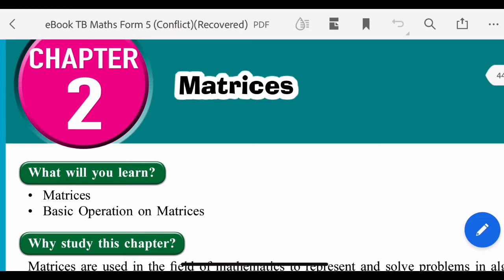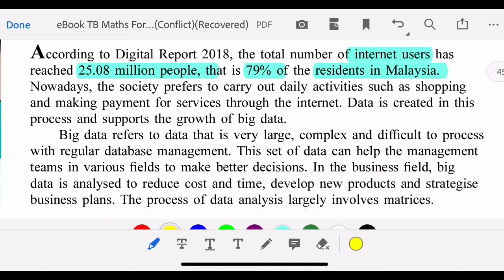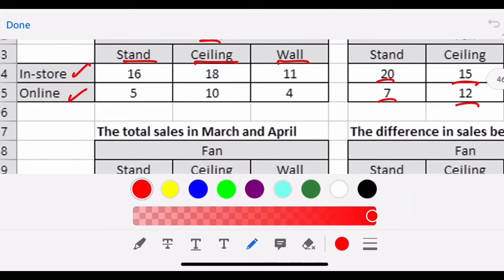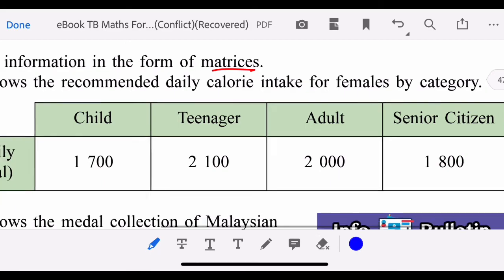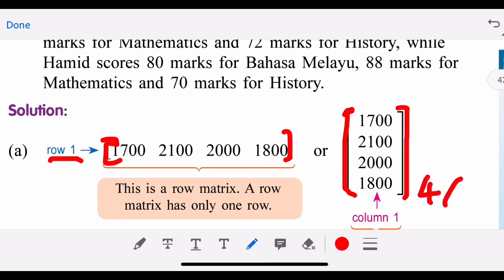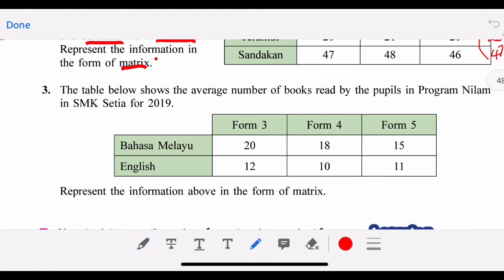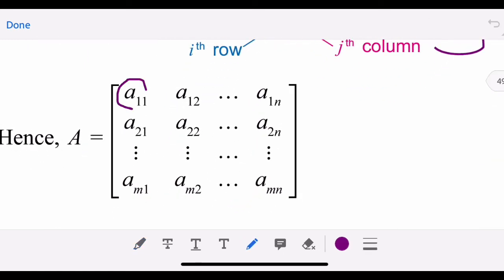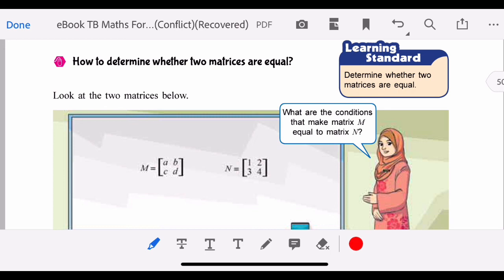5S25PS# Matrix Vs Matrices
Row , column, elements, order of matrix